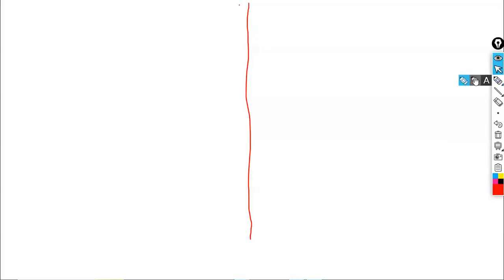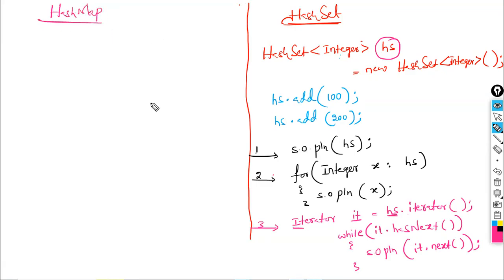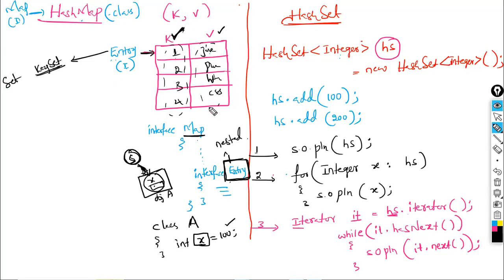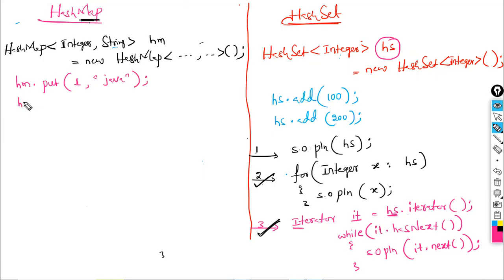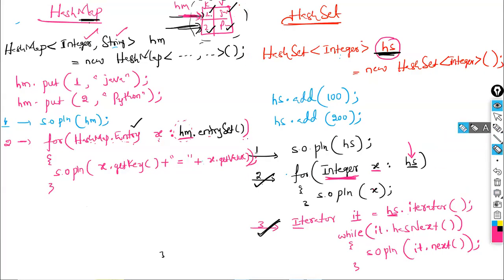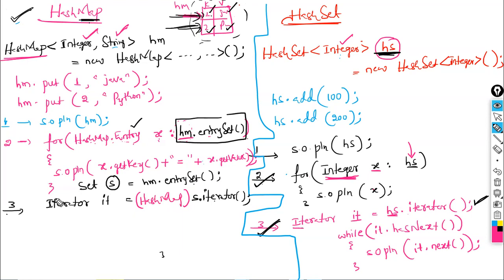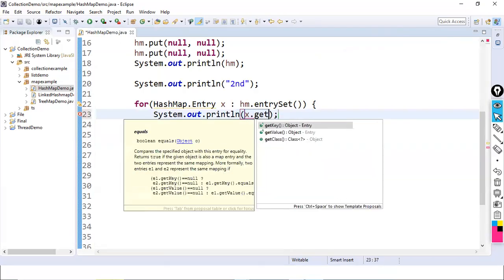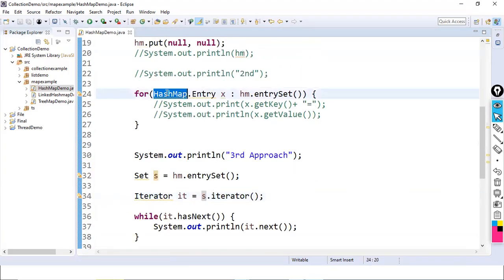38 Java OOPs DifferentWays to print Map objects